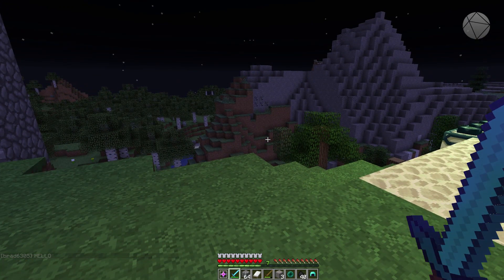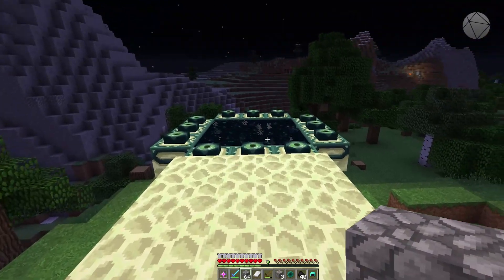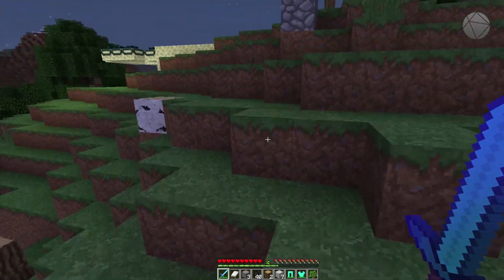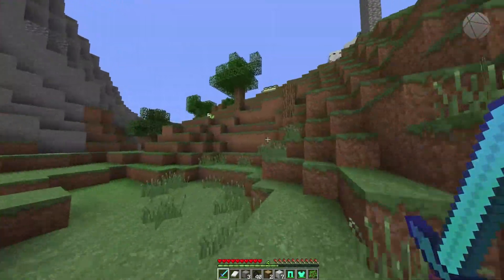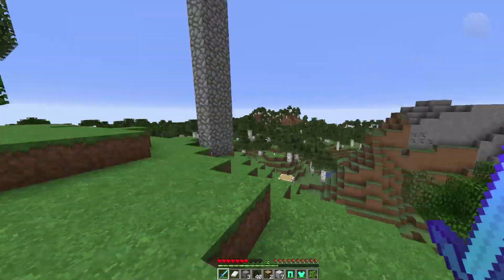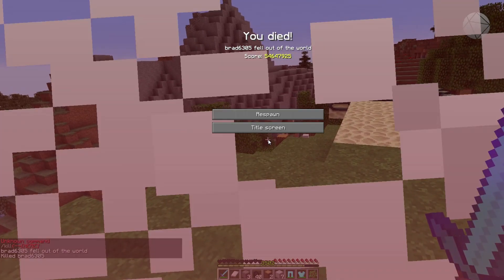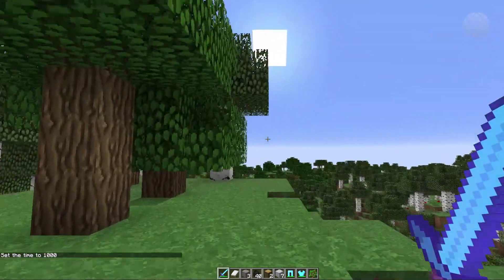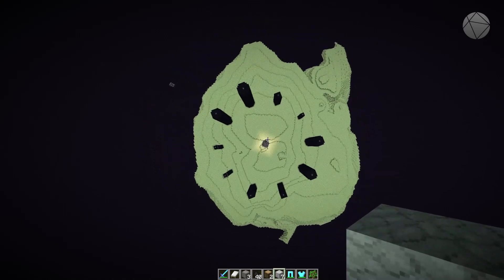How To Use Commands On Your Minecraft Server [Part 2]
How to use commands on your Minecraft 1.14 server. How to op yourself on your own Minceraft Server. In this video I go over some of the most basic Minecraft server commands to help you admin your own server better. These commands are all 1.14.4 vanilla. I was using a 1.14.4 vanilla server and client in this video. This is part 2 of 2.